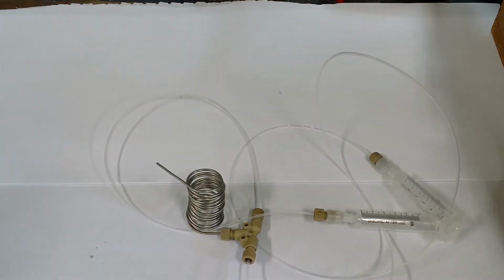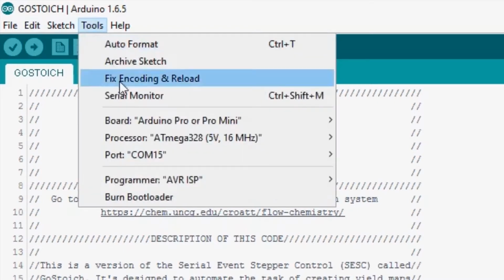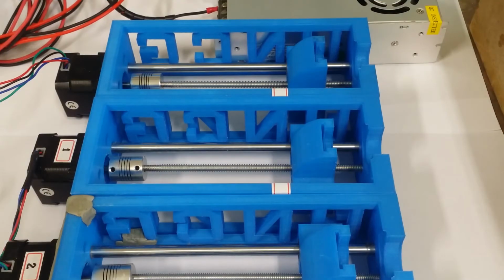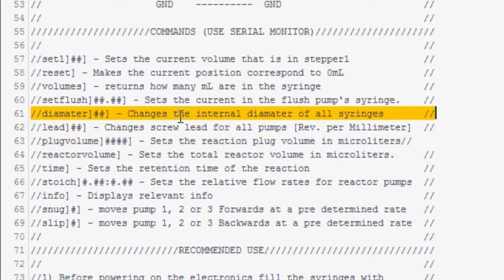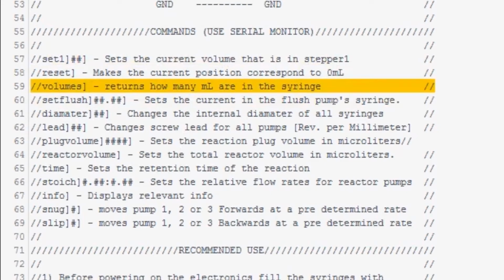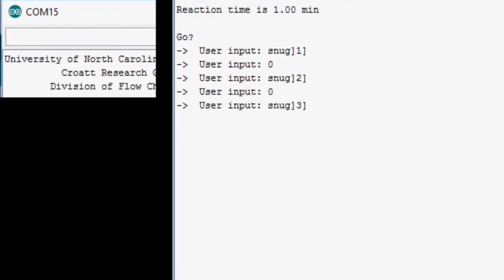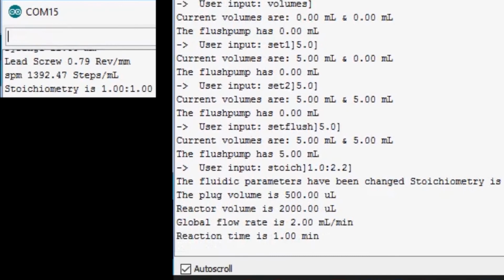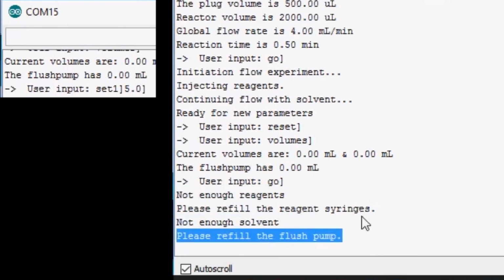DIY Flow Chemistry with Arduino.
This video was created to accompany my poster presentation at the 2017 world chemistry congress in São Paulo, Brazil.